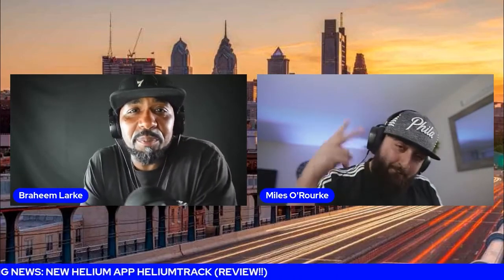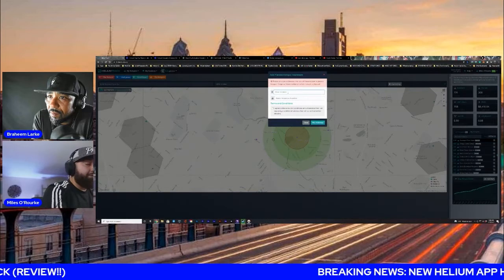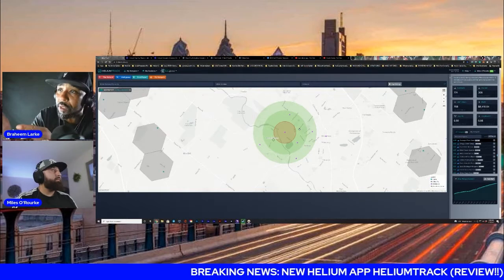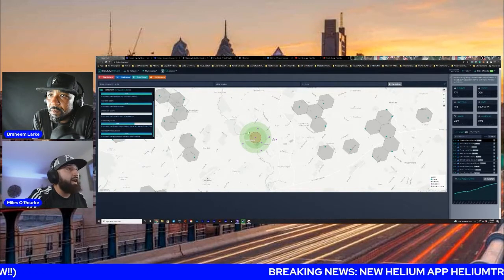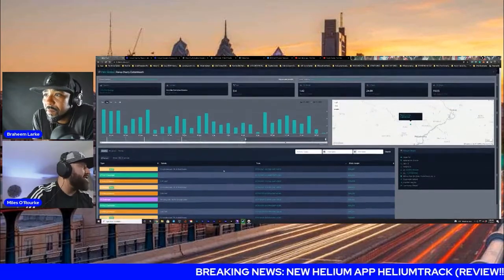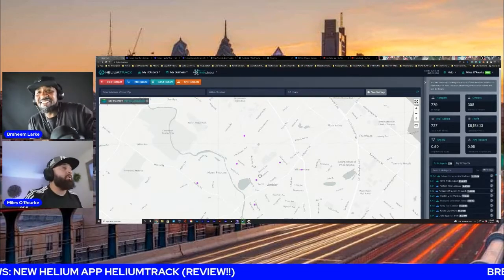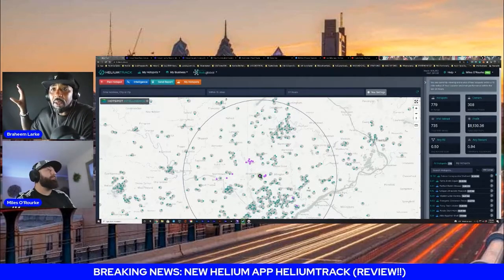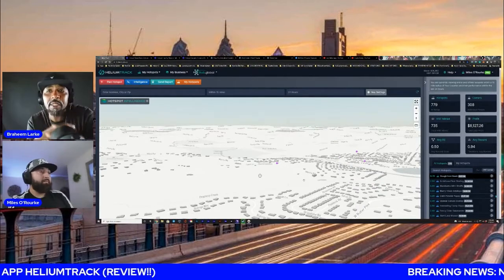Breaking News NEW HELIUM APP Helium Track (REVIEW!!)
This video will show you all the new features of this awesome software and how you can strategically map out your helium network.  To get your FREE helium miner go